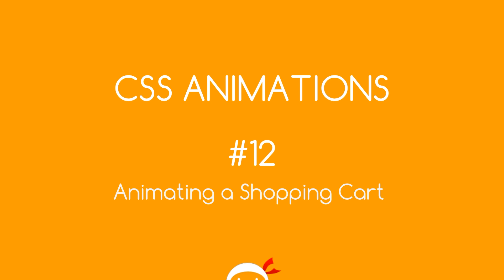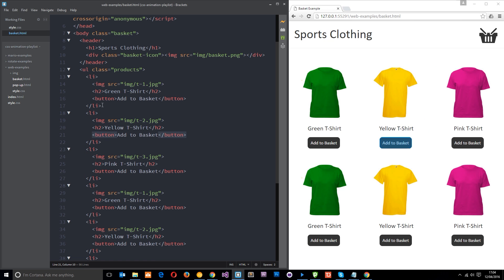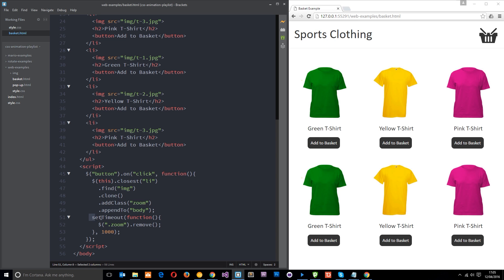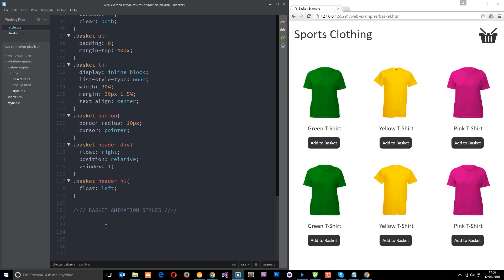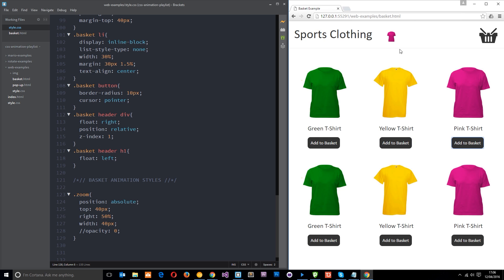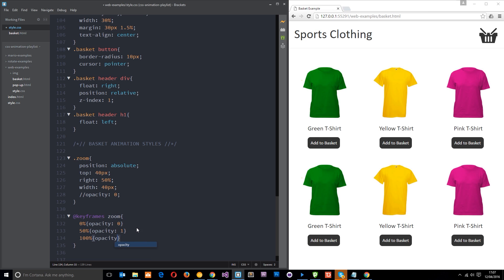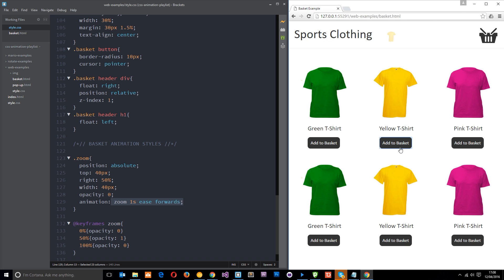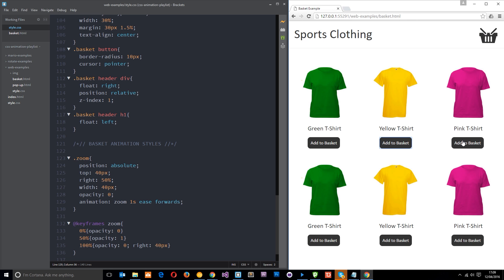CSS Animation Tutorial #12 - Animating a Shopping Cart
Hey gang, in this CSS animation tutorial, I'll show you how we can take what we've learnt so far, and apply it to make a simple little shopping basket animation.

Social Links